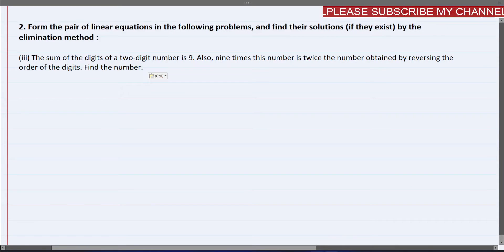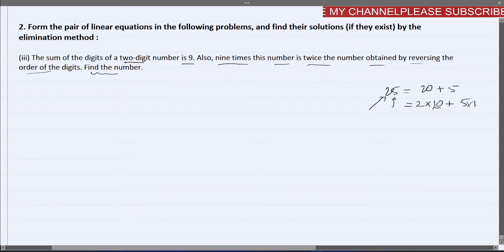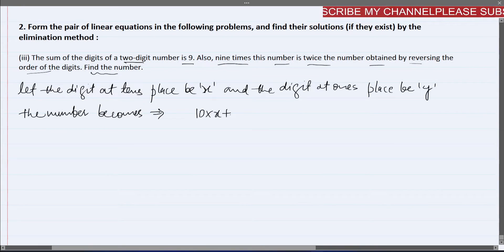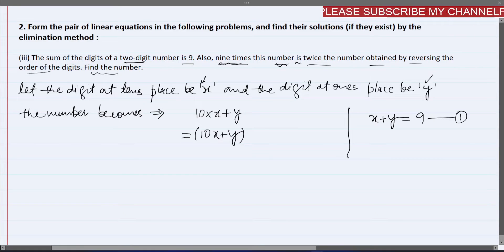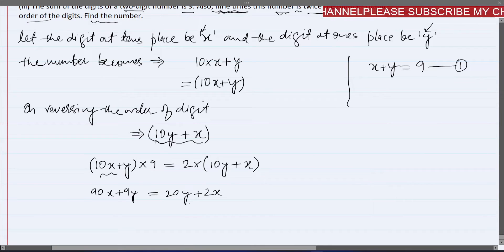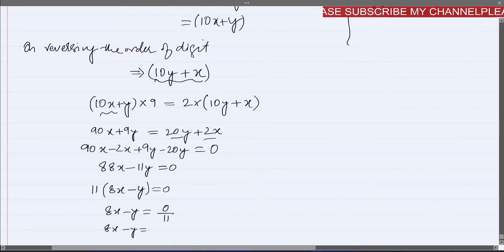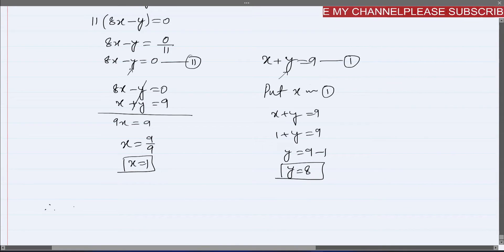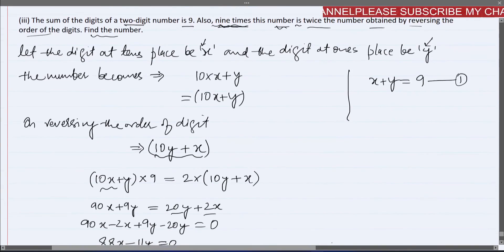Class - 10th, Ex - 3.4, Q2 (iii) Maths (Pair of Linear Equations in Two Variables) NCERT CBSE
2. Form the pair of linear equations in the following problems, and find their solutions (if they exist) by the elimination method :

(iii) The sum of the digits of a two-digit number is 9. Also, nine times this number is twice the number obtained by reversing the order of the digits. Find the number.